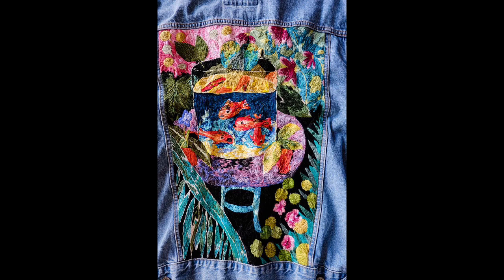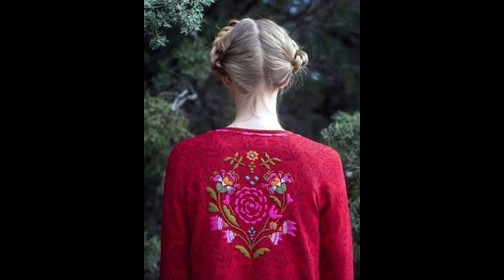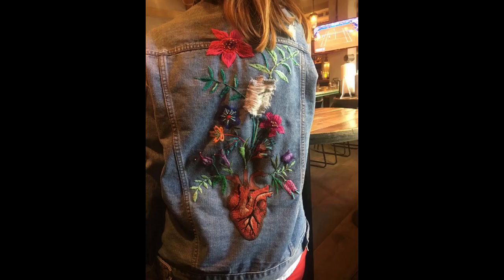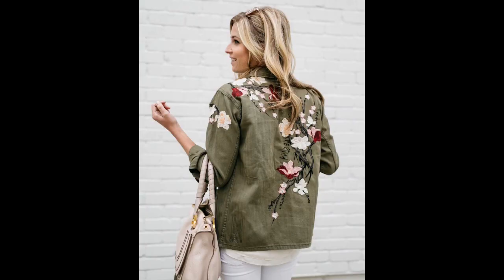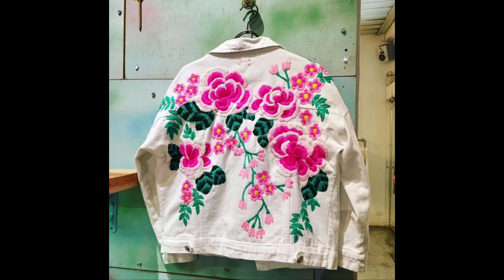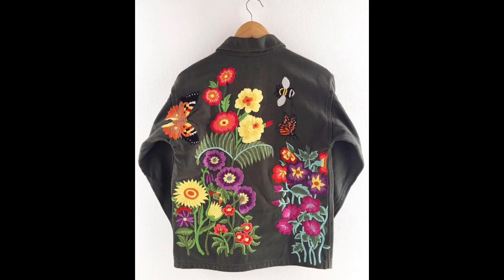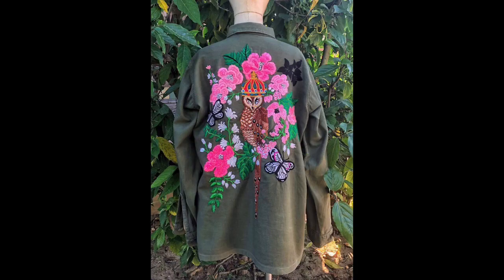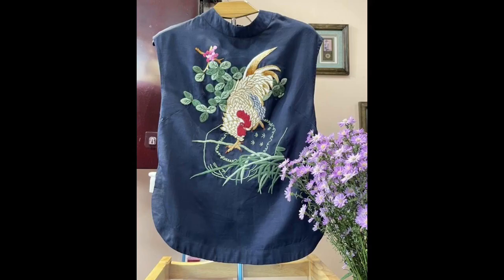Latest embroidery motifs for dresses | stylish denim jacket